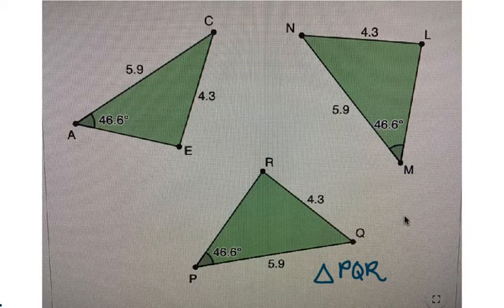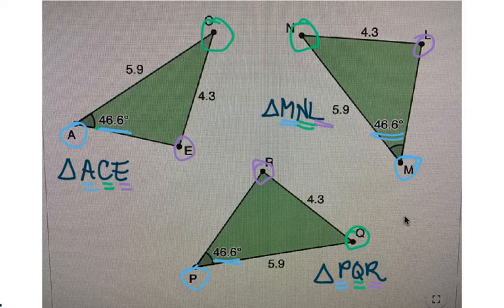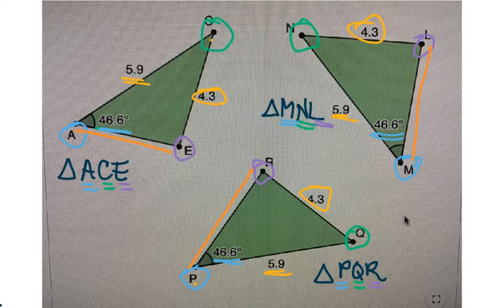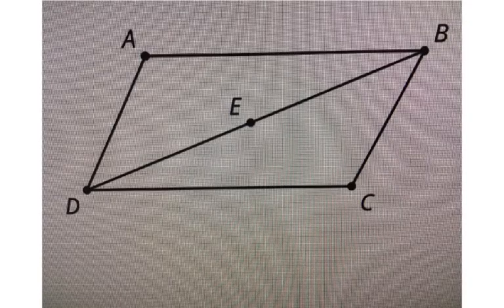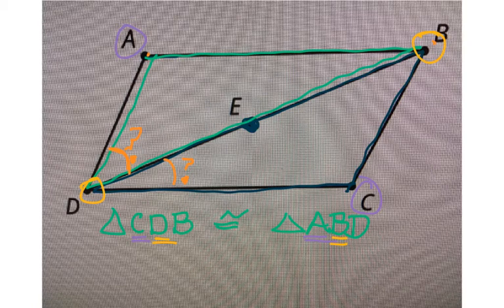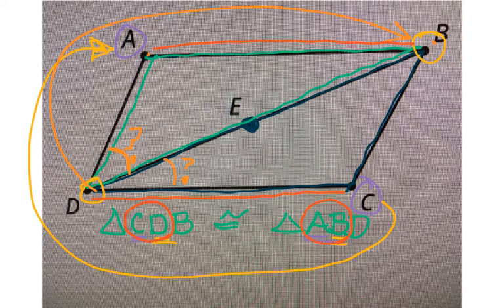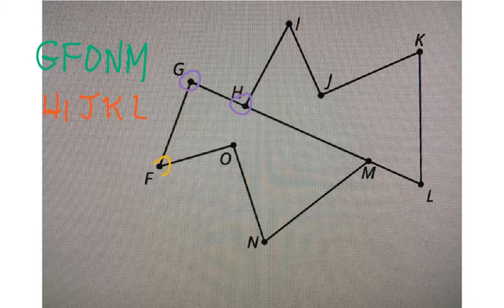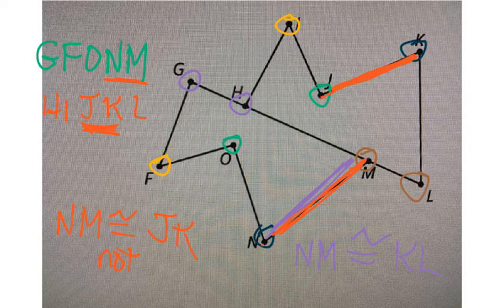Unit 2- Lesson 2- Congruent Parts (Desmos Slides)